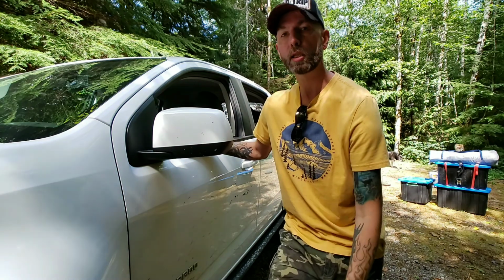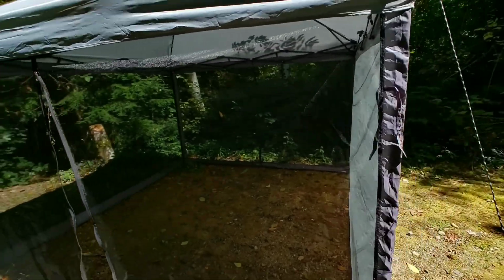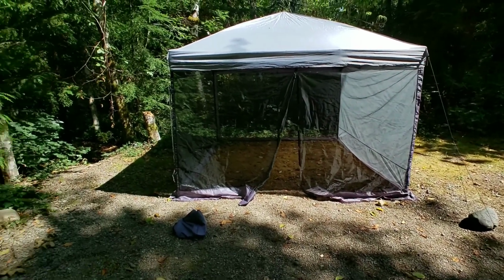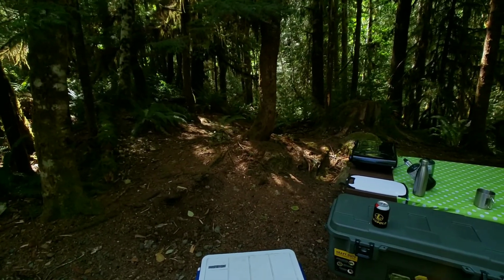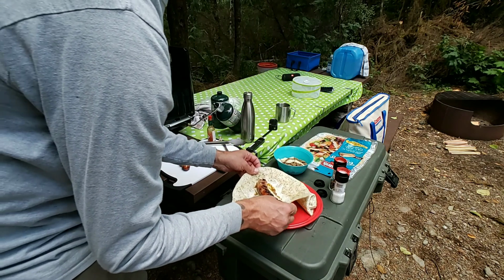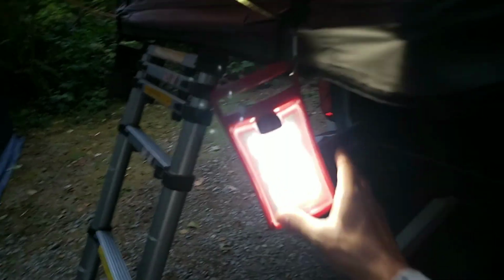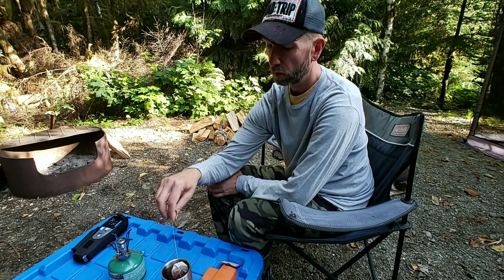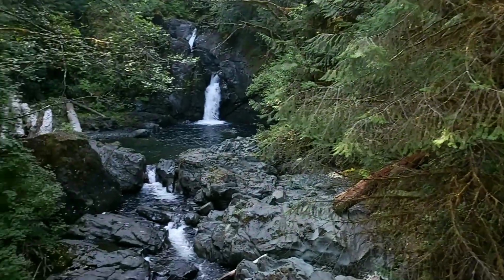My Camping gear setup, Roof Top Tent, Gazebo, gear I use.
What you need weekend camping gear. Are you wondering what gear you will need for a weekend camping trip? Or just some ideas on what you might forget.

=== TESTED & APPROVED GEAR ===

Camping Equipment:

Coleman Quad LED Lantern
Coleman Propane Stove/Grill
Plano Storage Trunk
Fairy Lights For Tent
Portable Campstove/potset

 2021 Camera Gear List:

Moment Dual Lens Pouch
Manfrotto Lock Clamp with Cold Shoe mount
Manfrotto Compact Lite Tripod
Lowepro Slingshot Edge 150 AW
Gobe ND Filter Kit 62mm
Urth Filters Circular Polarizer
Anker Power Bank
Rode Video Mic Trs to TRRS Cable
Rode Video Micro Mic
Rode Wireless Go
Shoulderpod Smartphone mount
Camera Lens Cleaning Pen